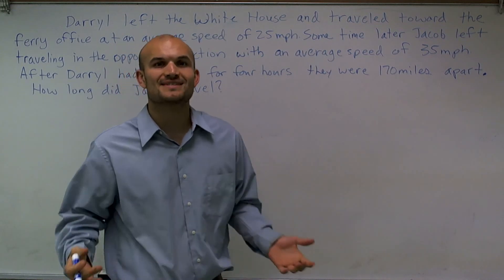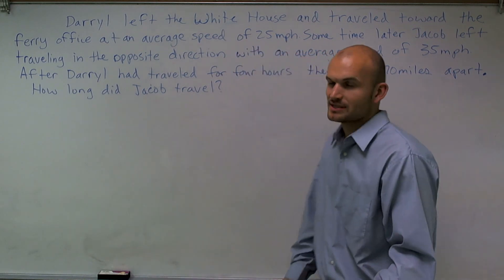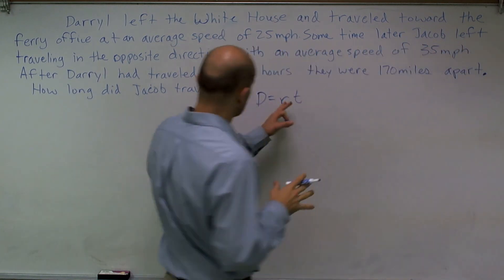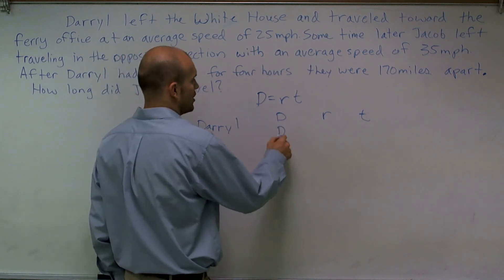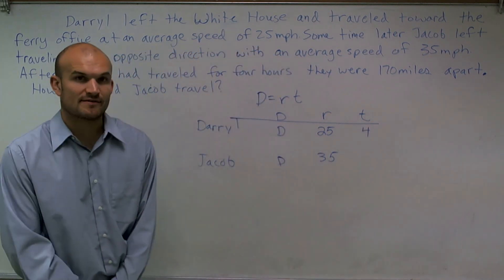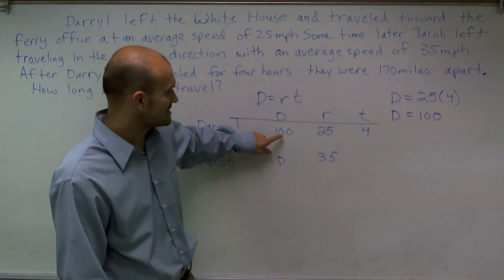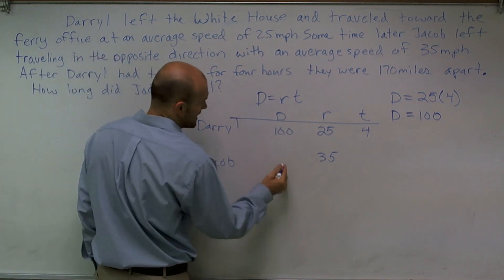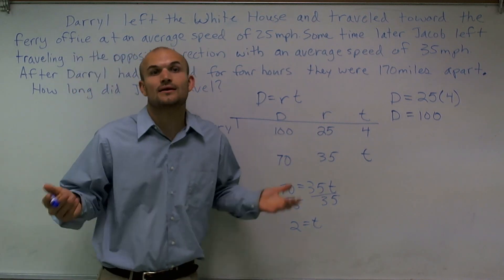Distance and rate problem